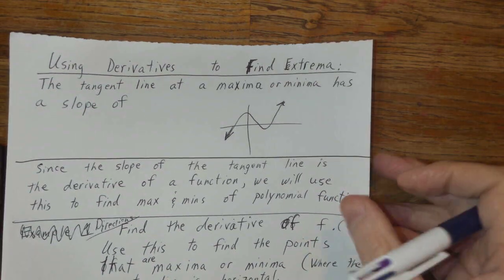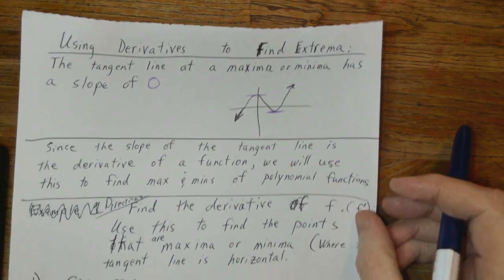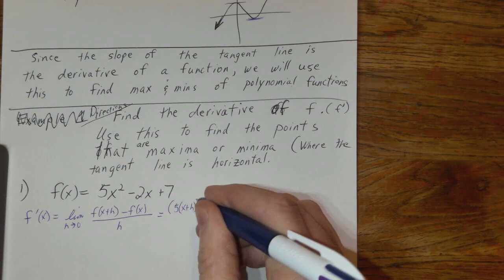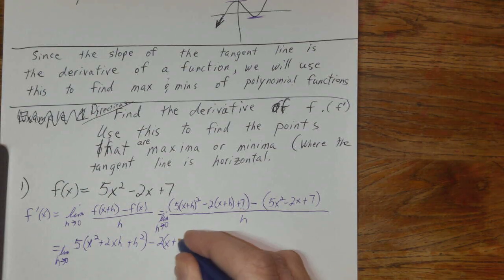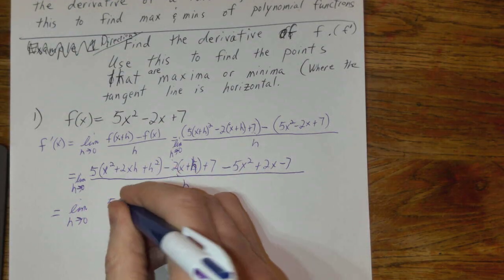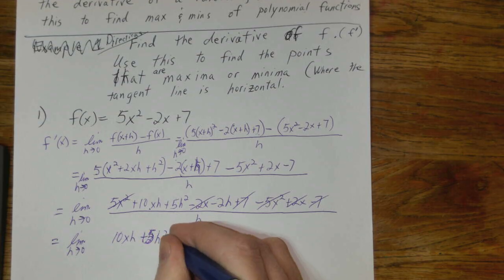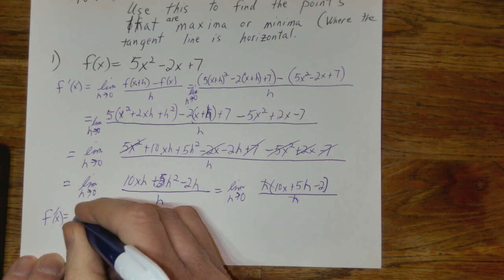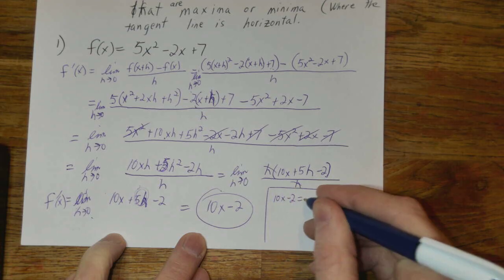05/11/2020 Pre-Calculus; Using Derivatives to Find Extrema (Notes, Ex1, Ex2)